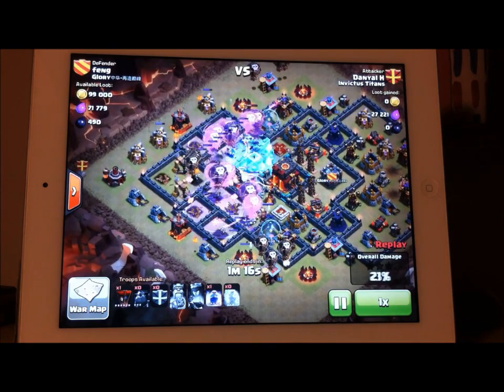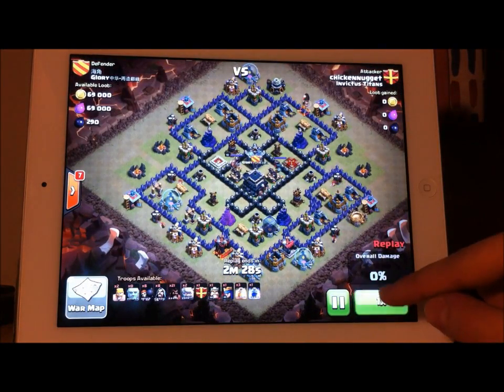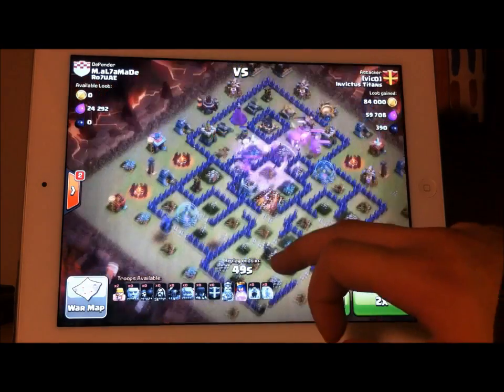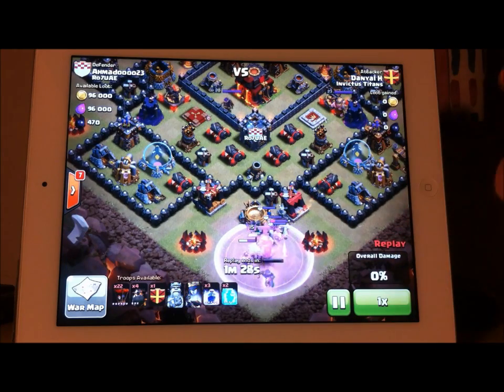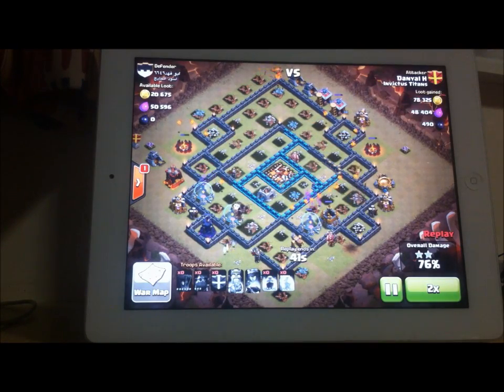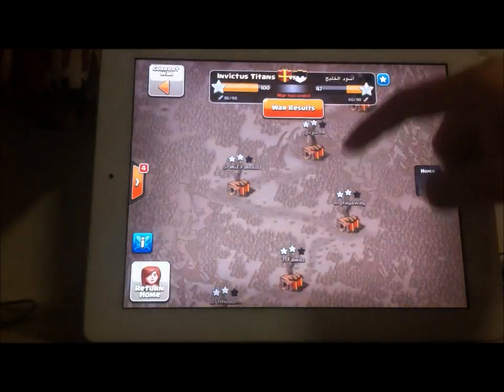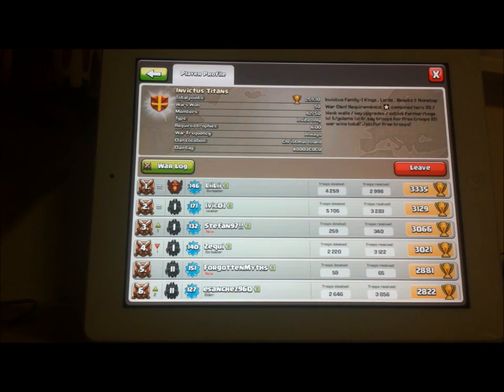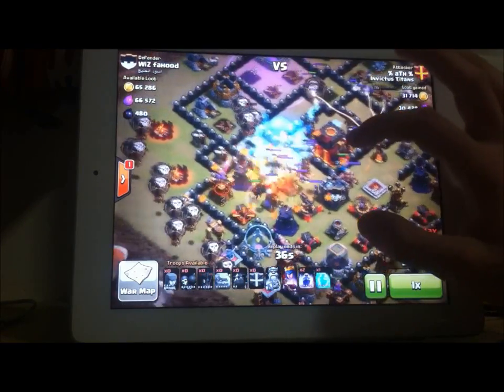Invictus Titans - War Replay Compilation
This guys have 100+ WAR WINS! They are not playing around, they take wars seriously!!! Invictus Titans (Old Farming Kings 5) is a high lvl farming/war clan that is part of the Invictus Family Clans! The clans of the family are Invictus Kings/Lords/Beasts/Titans!!